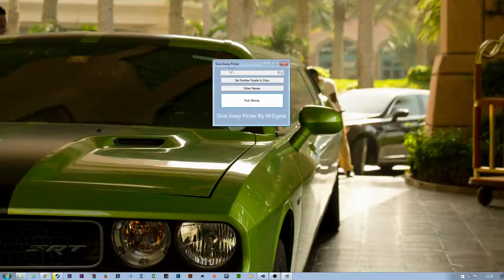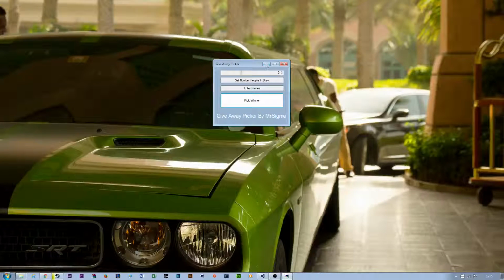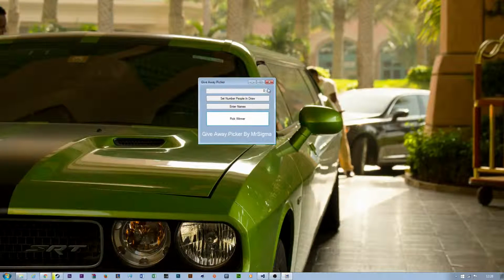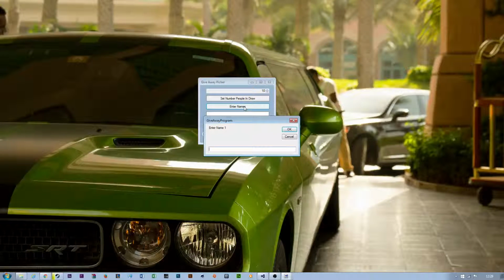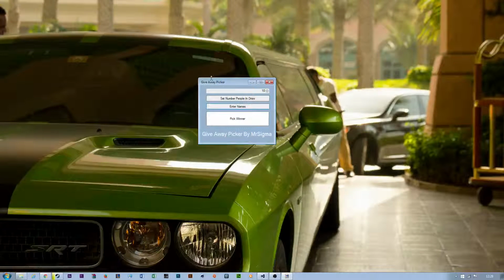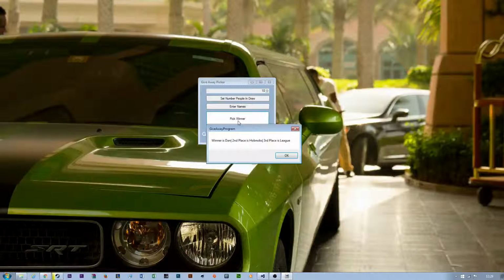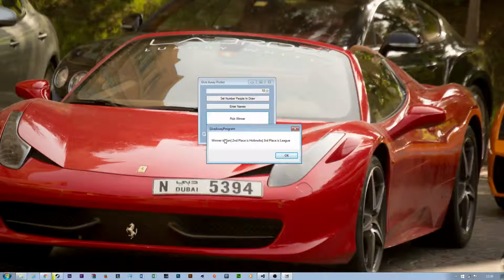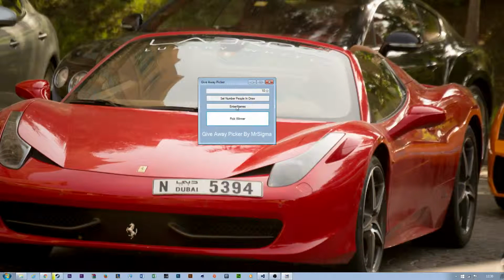Random Winner Picker Program | FREE DOWNLOAD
Open me Up :D